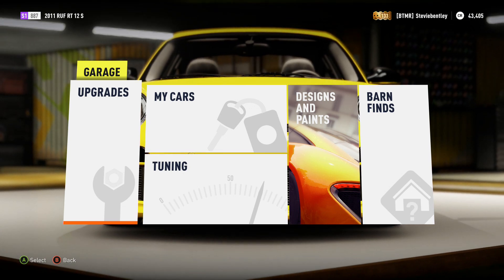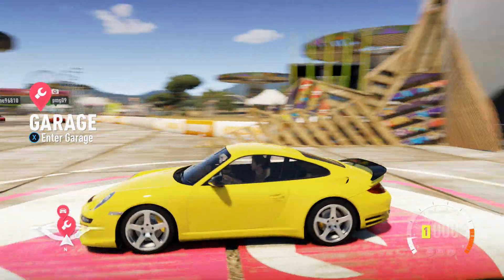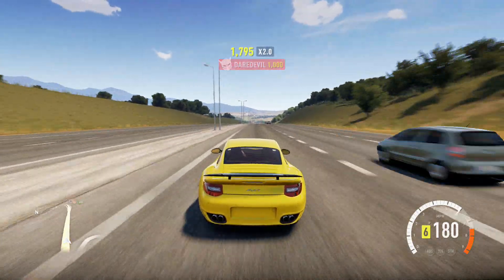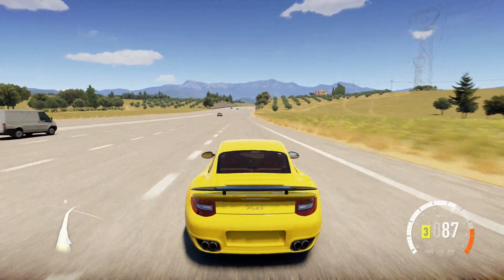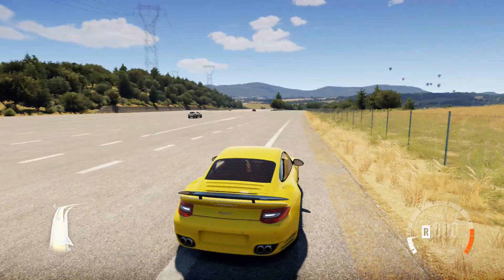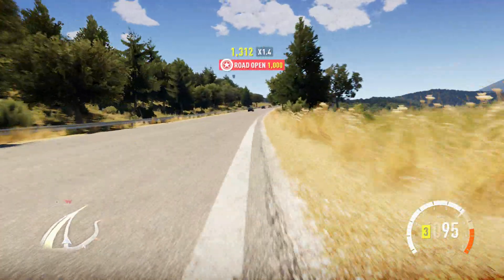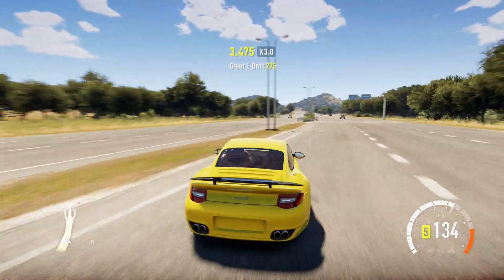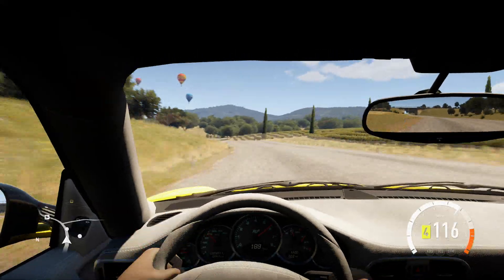Forza Horizon 2, Xbox one, RUF RT 12 S - Test drive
Xbox one

RUF RT 12 S - Test drive

I'm also on both twitter and instagram with either @steviebentley or @totallytees.